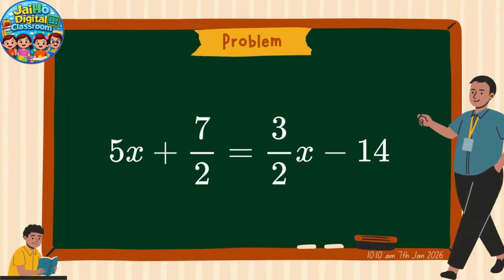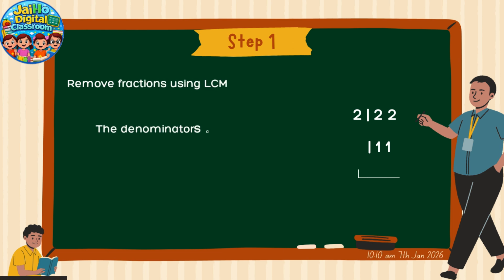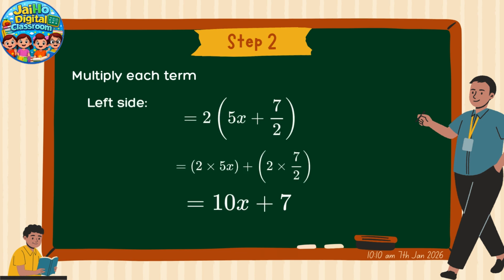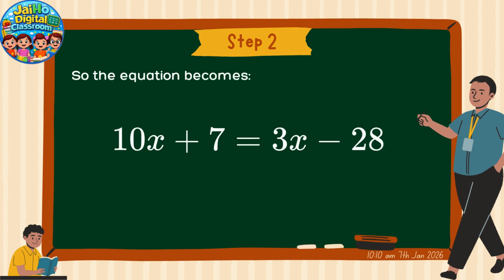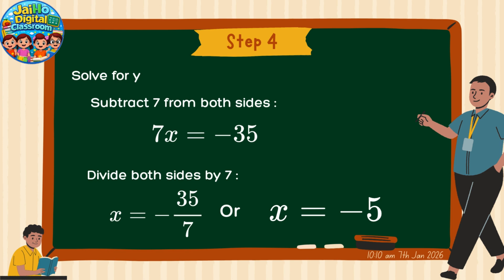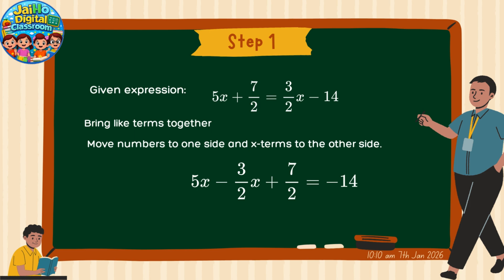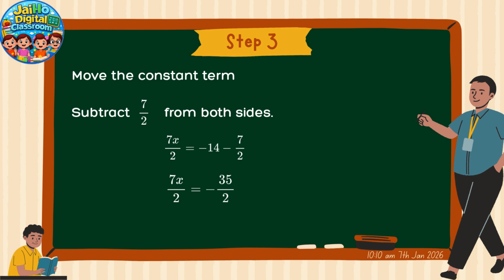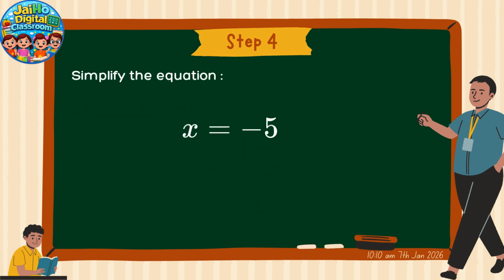Tricky Math Challenge Algebraic Expressions | Maths Olympiad CBSE Class 8 | Solve Algebra Problem 7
Get ready to tackle a mind-bending algebraic challenge in this Maths Olympiad-style problem! CBSE Syllabus

Solve Algebra Problem 7

In this video, we dive deep into the world of Evaluating Algebraic Expressions. We'll break down a tricky problem step-by-step, showing you the tips, tricks, and essential algebraic laws you need to simplify and solve complex expressions. This lesson is perfect for students, math enthusiasts, and anyone preparing for a math competition!

What You Will Learn:

How to strategically substitute values into an expression.
Simplification techniques for complex, multivariable algebraic expressions.
Key strategies to approach competition-level math problems.
Tips to save time while solving difficult algebra challenges.
This is more than just solving one problem—it’s about mastering the concepts so you can solve any algebra problem. Press pause and try solving it yourself first!

Timeline:

This video presents two methods for solving the algebraic equation 5x + 7/2 = 3x - 14.

Method 1: Removing Fractions First
The first method involves simplifying the equation by removing fractions using the Least Common Multiple (LCM) (1:01). The steps are:

Multiply both sides of the equation by 2 (1:16).
Simplify the equation to 10x + 7 = 3x - 28 (2:13).
Bring like terms together by subtracting 3x from both sides, resulting in 7x + 7 = -28 (2:26).
Subtract 7 from both sides to get 7x = -35 (2:45).
Divide both sides by 7 to find that the value of x is -5 (2:54).
Method 2: Bringing Like Terms Together First

The second method rearranges the terms before simplifying (3:17). The steps are:

Move the constant terms to one side and the x terms to the other side (3:37).
Combine the x terms (3:59).
Move the constant term by subtracting 7/2 from both sides (4:19).
Solve for x by multiplying both sides by 2/7 (4:36).
Both methods ultimately arrive at the same final answer: x = -5 (3:08, 4:53).

If you found this solution helpful and educational, please LIKE this video, SHARE it with your friends, and SUBSCRIBE to JaiHo Young Minds for more challenging math problems and powerful educational content!

Keep the Learning Going:

Watch the full Algebra Playlist here!